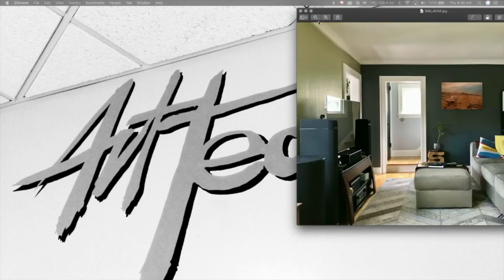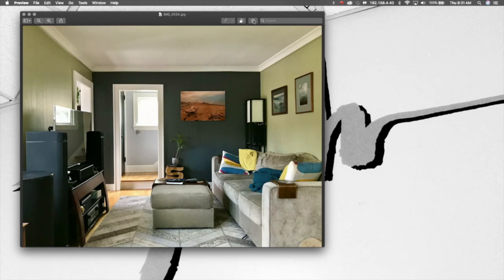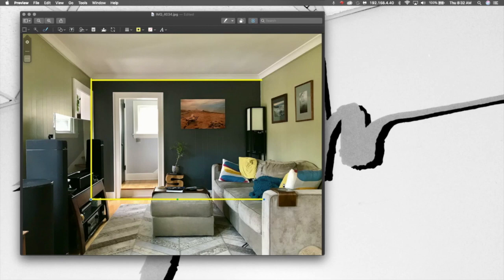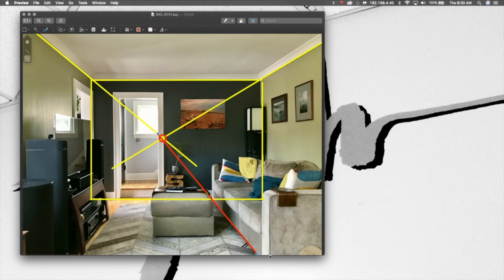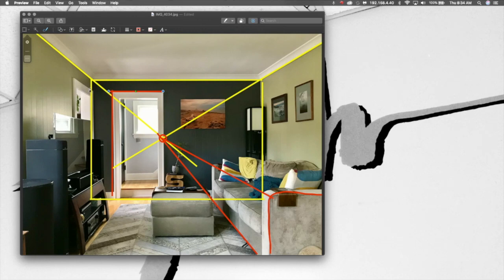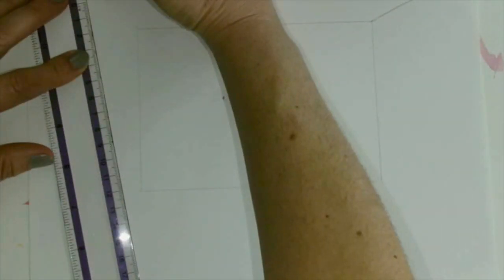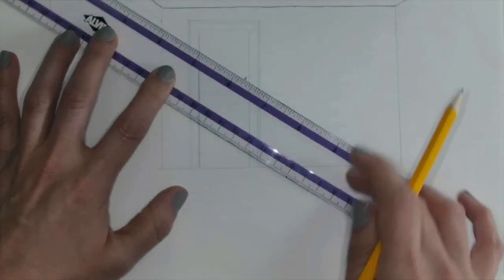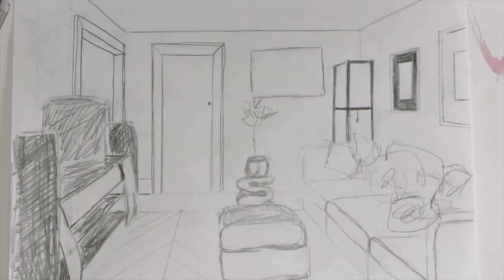Living Room 1 pt perspective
This video is about Living Room 1 pt perspective